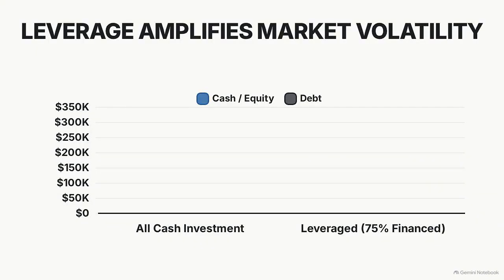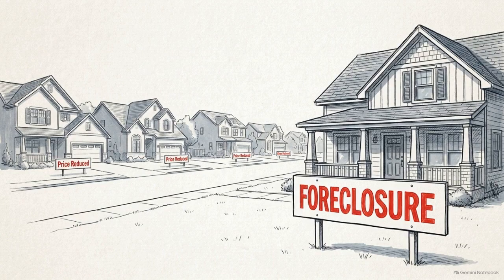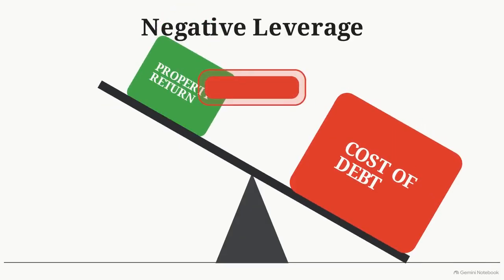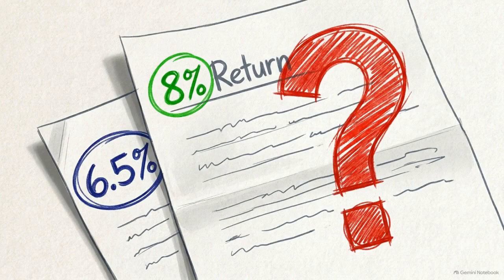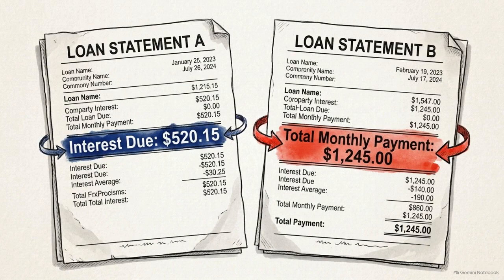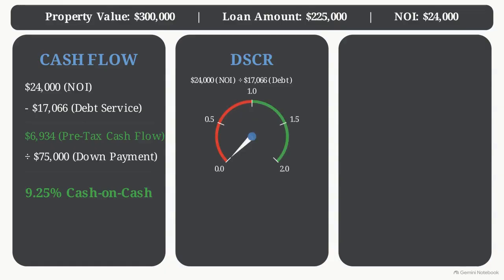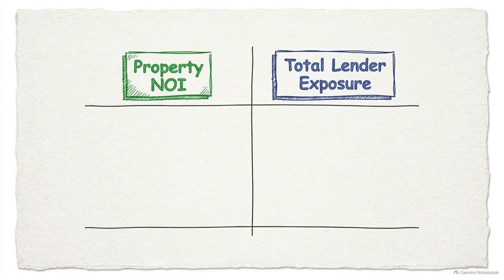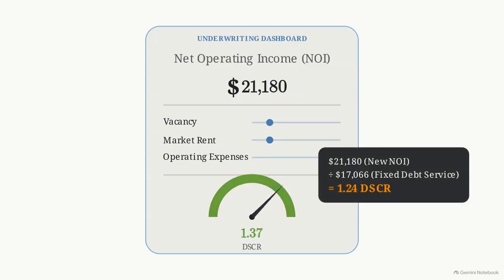Real Estate Leverage in Texas: How Debt Can Build Wealth, or Magnify Risk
Real Estate Leverage in Texas: How Debt Can Build Wealth, or Magnify Risk — A complete breakdown of when to use financing, how to stress-test cash flow, and what refinancing and insurance risks to plan for. Read the full article